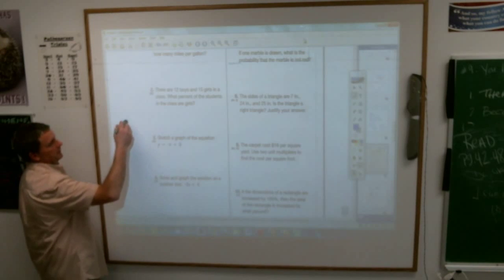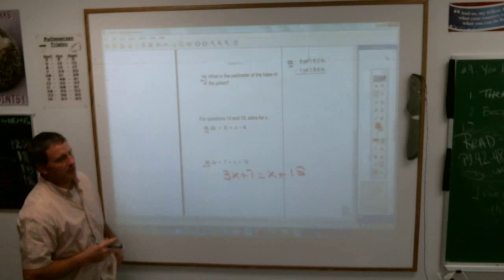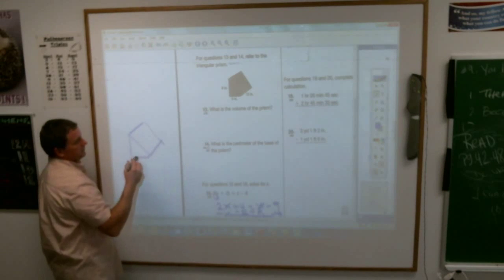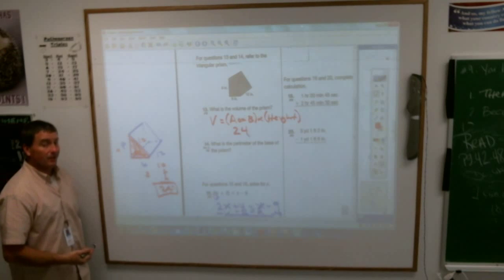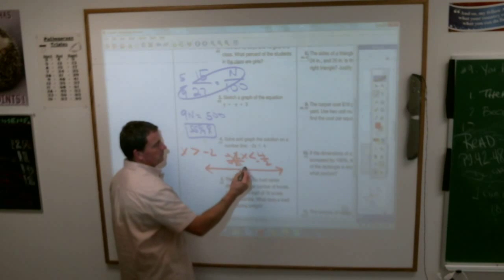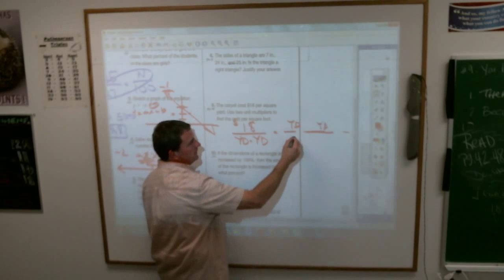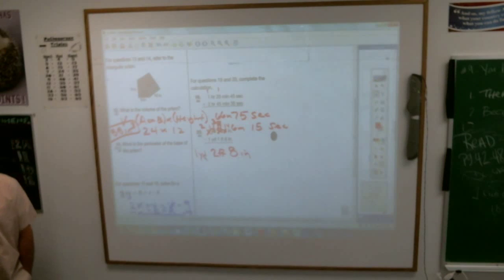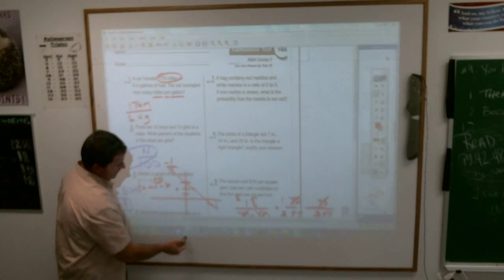7th PRetest 16A